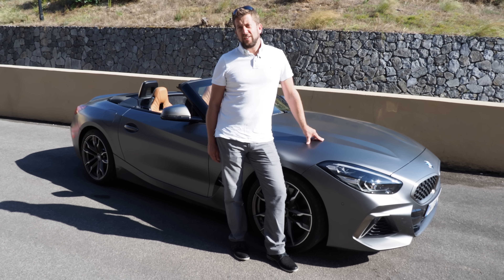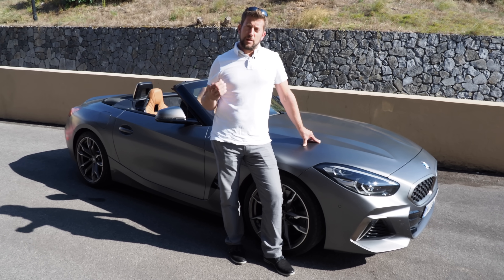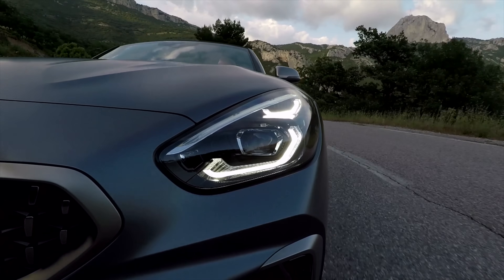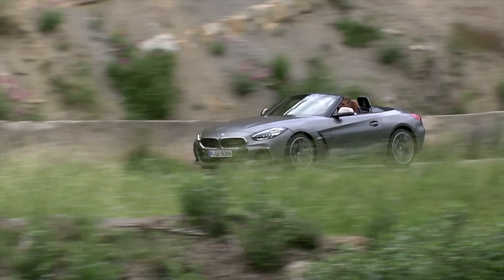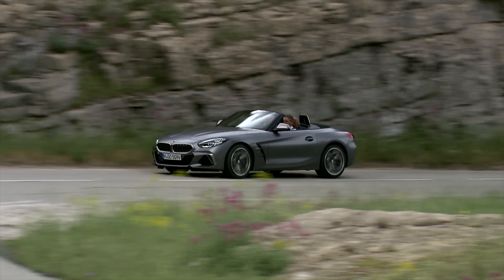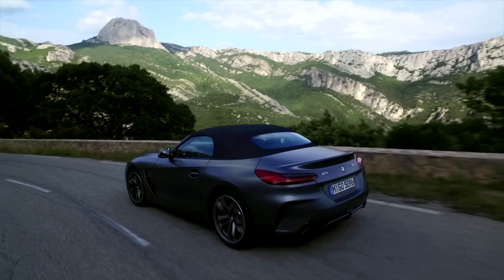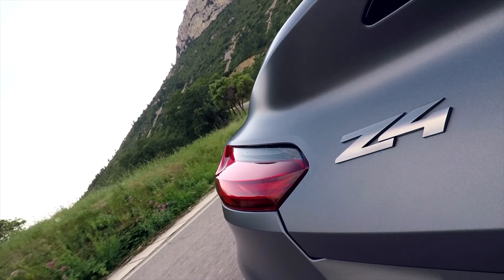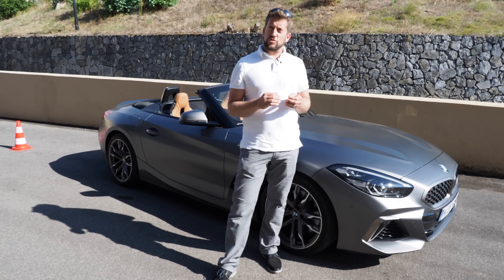New BMW Z4 driving dynamics explained by BMW engineer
Florian Dietrich, the BMW engineer in charge of the driving dynamics of the new Z4 Roadster explains to us the development of the Z4 and what makes it a real driver's car